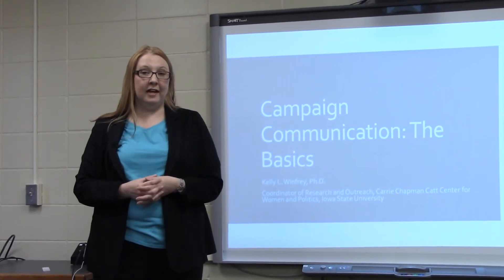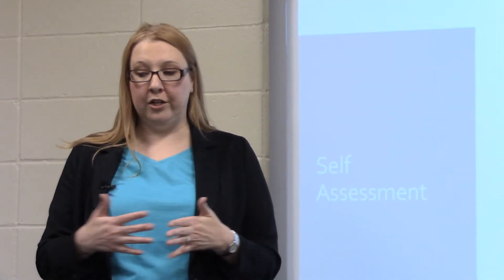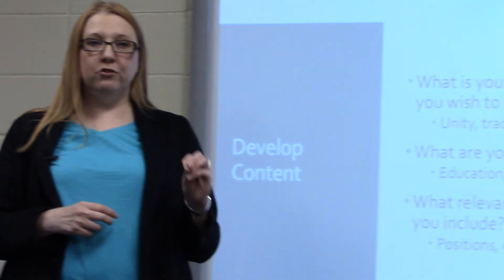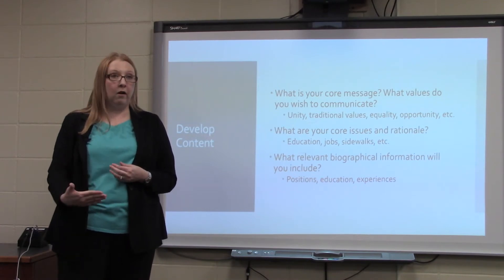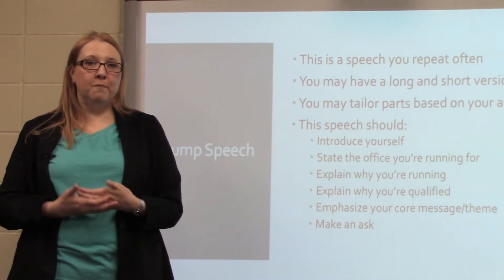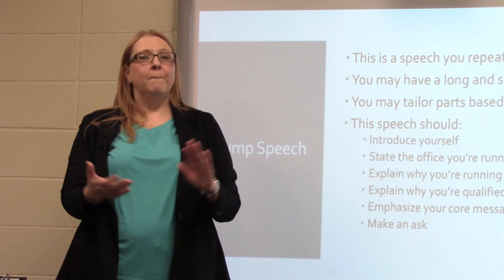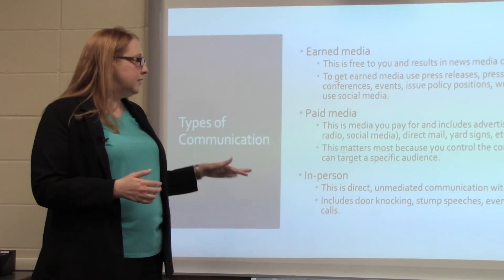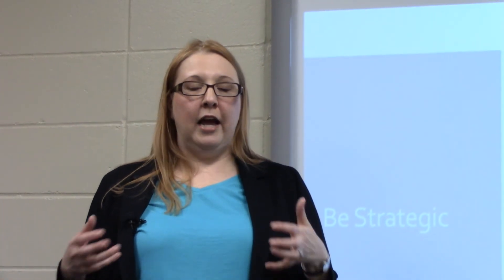Defining the Issues and Developing a Stump Speech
Kelley Winfrey, associate professor at ISU Greenlee College of Journalism, teaches political communication and coordinates programs on politics & women in politics.  She discusses how to refine your issues as a candidate and how to communicate these effectively.